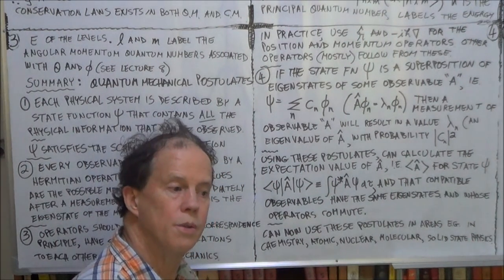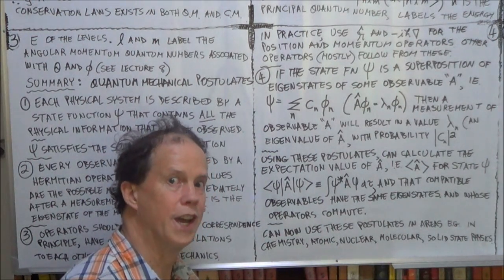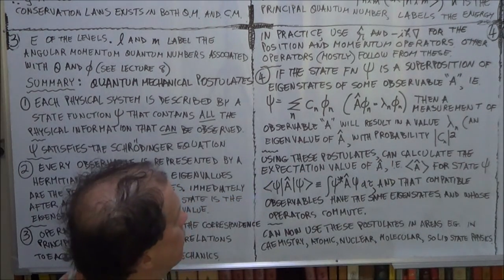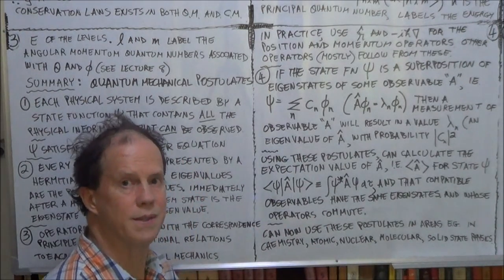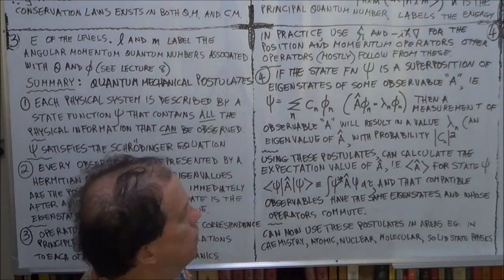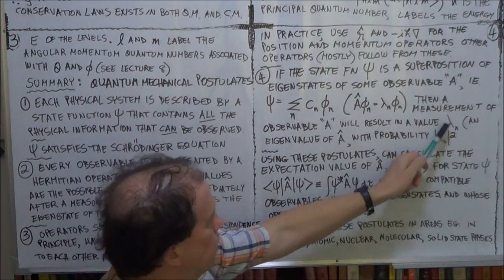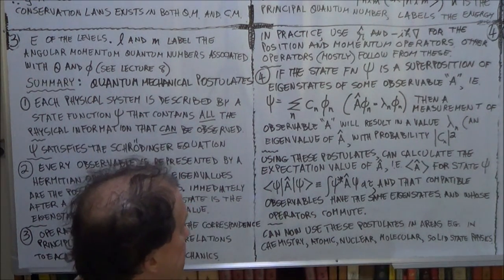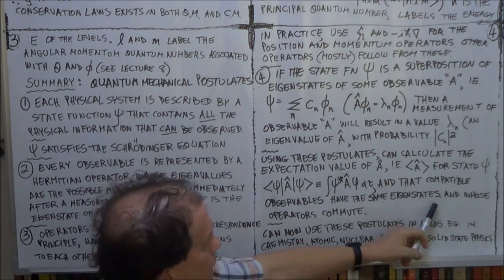deGarisMPC QM6z 2of2 Sen,Davies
Quantum Mechanics (Sen, Davies) Lect. 6z ("FormalRulesQM"), Part 2 of 2